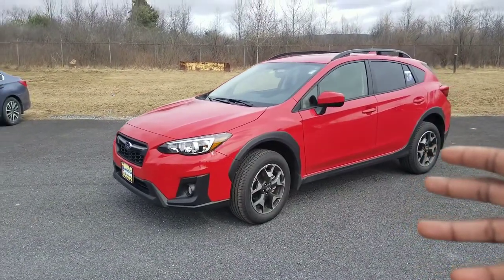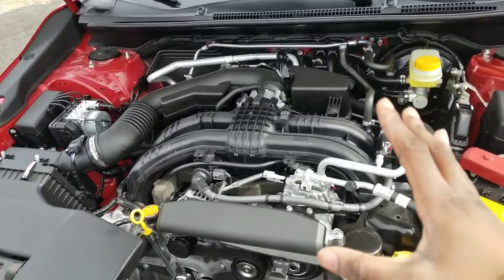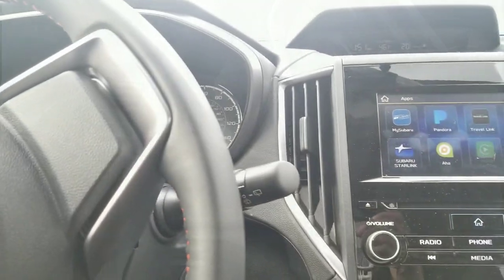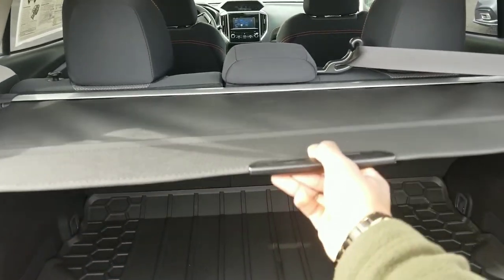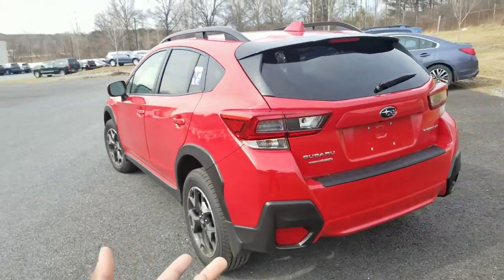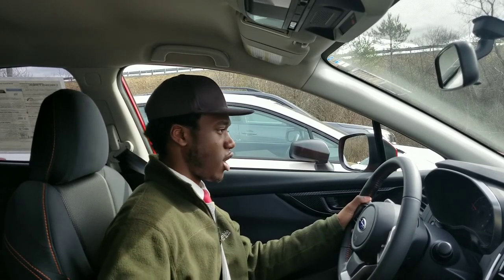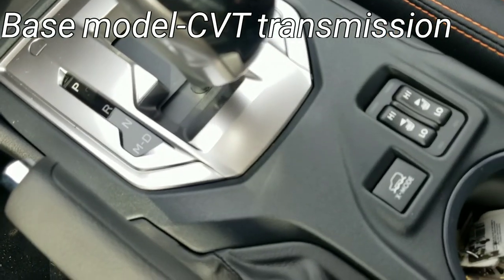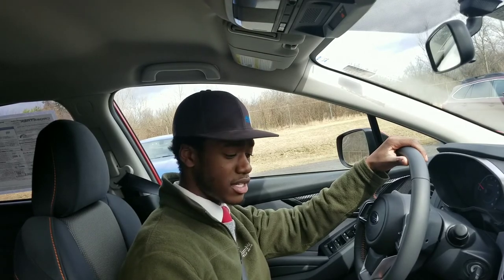Basically The Best Compact SUV (2020 Crosstrek Review)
What's up everyone! appreciate the 300+ views on the WRX video!

So today I'm in a 2020 Subaru Crosstrek and honestly, it suprised me a little bit. Hope you enjoy!